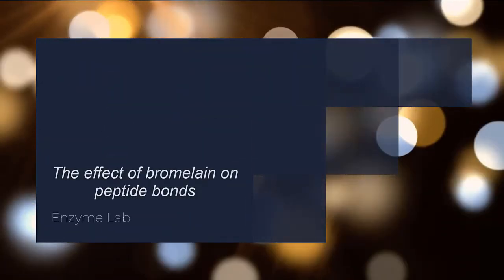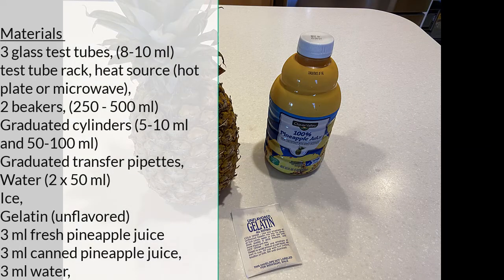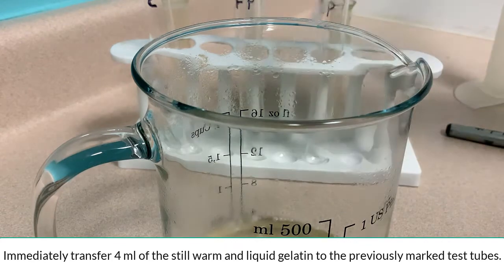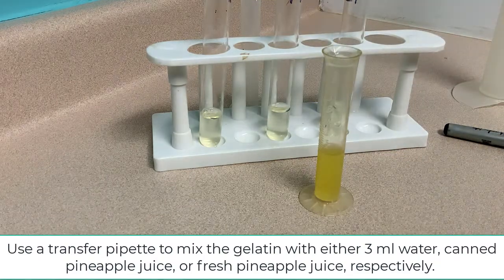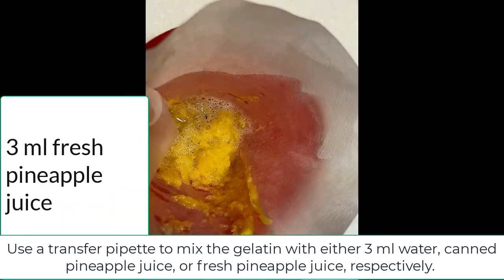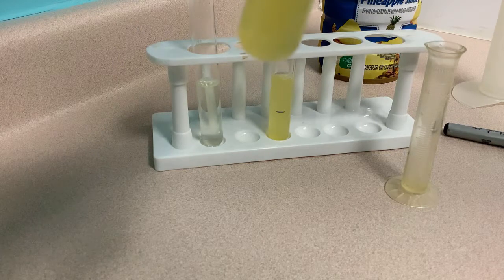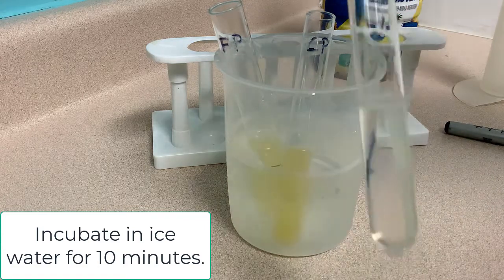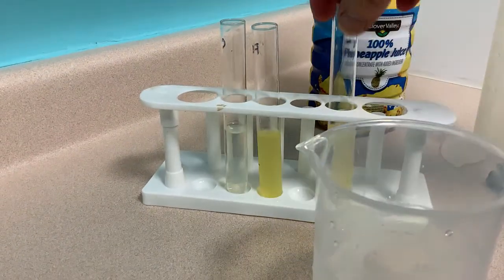The effect of pineapple juice on gelatin. Experiment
In this lab, we incubate fresh pineapple juice which contains bromelain (an enzyme mix), canned pineapple juice, and water with a gelatin preparation. Students are supposed to draw conclusions about the type of enzyme in pineapple juice.